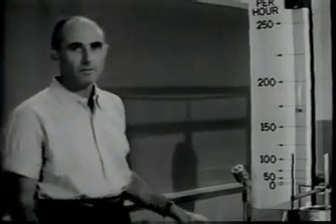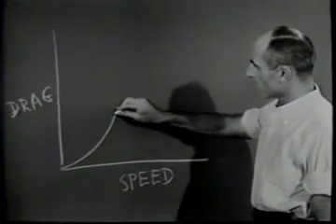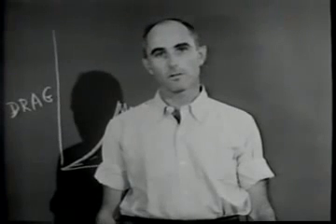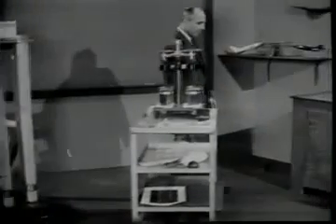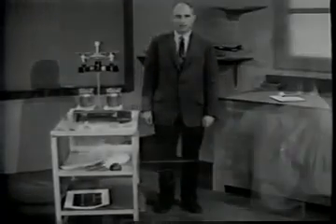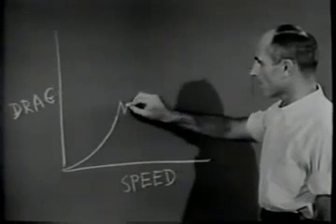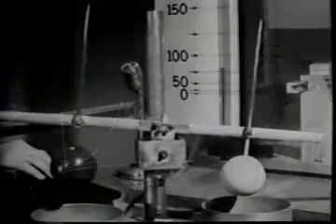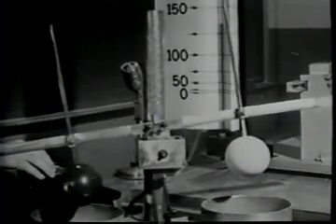Drag (Part I)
by the National Committee for Fluid Mechanics